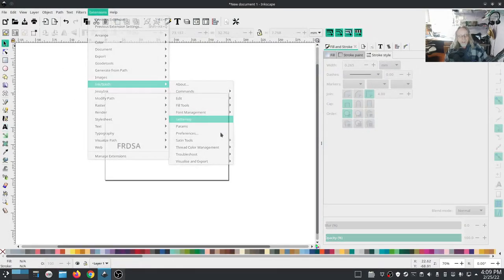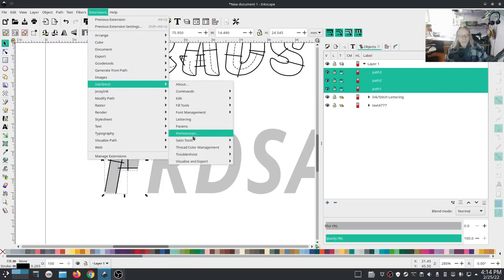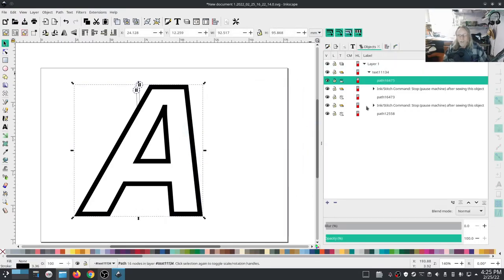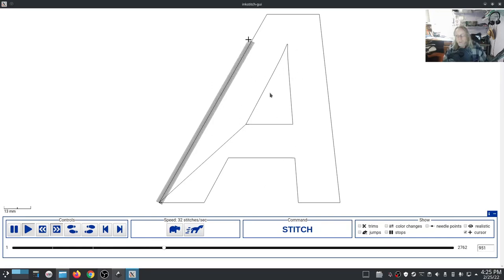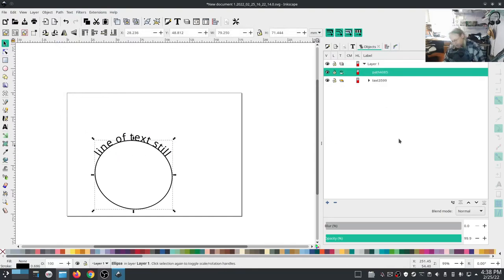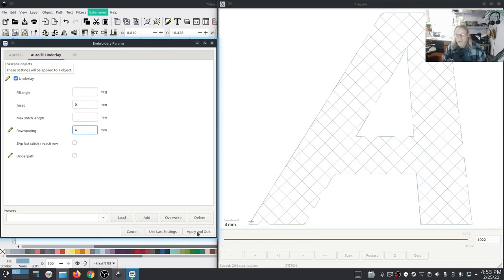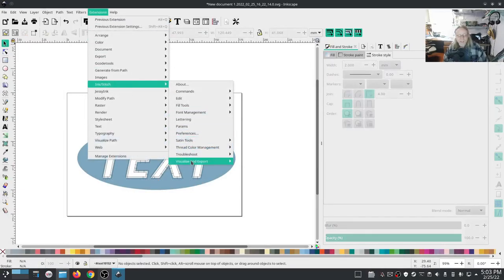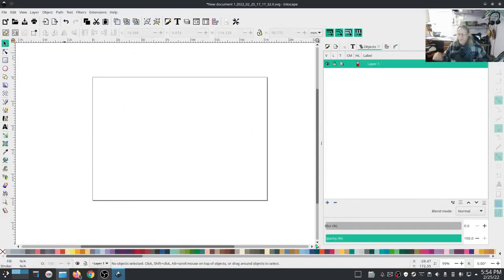Inkstitch - Beginner's guide part 3 - Text and system fonts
Great tips and tricks for using system fonts.